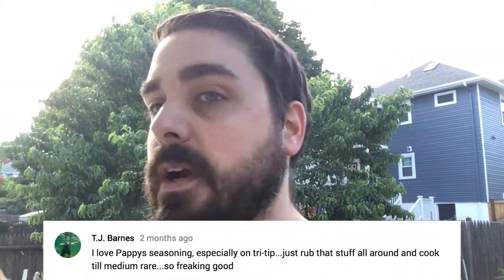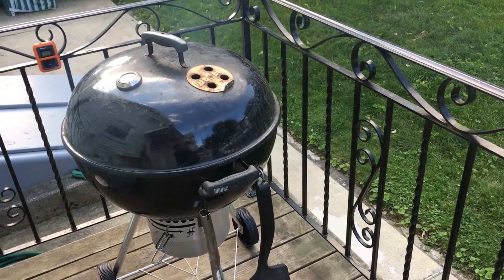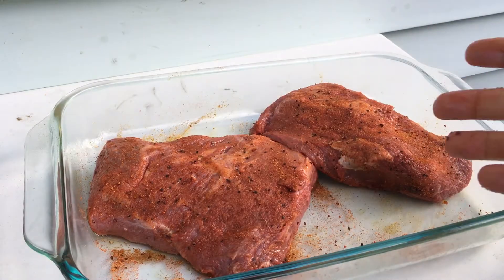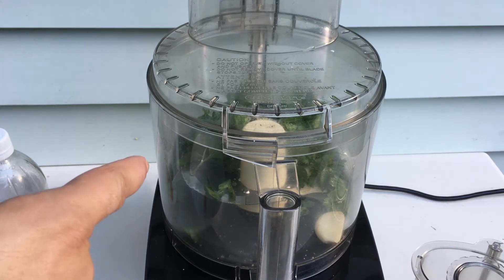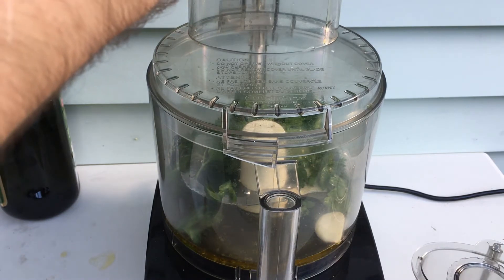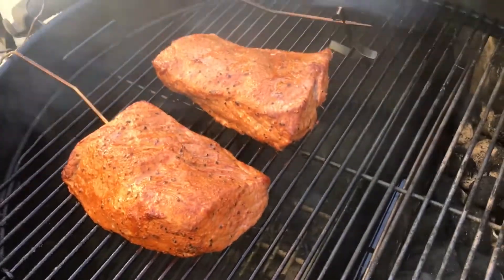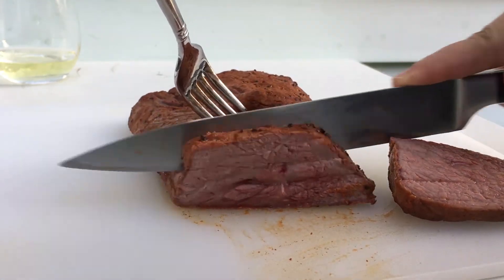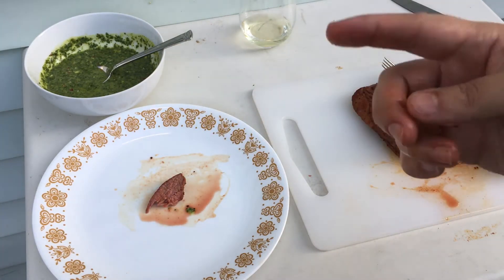EJ Cooks: Smoked Tri-tip with Slow 'N Sear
I'm using the Slow 'N Sear Plus(all links earn me commission)

User suggested I make a tri-tip with Pappy's seasoning, so that's exactly what I did!

The recipe I used for the chimichurri sauce was a variant on this one from AmazingRibs: